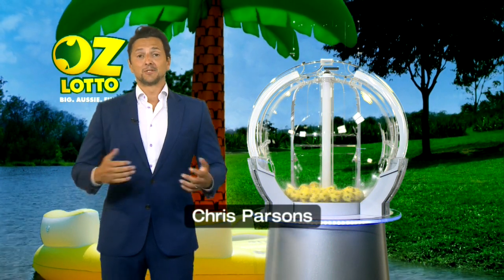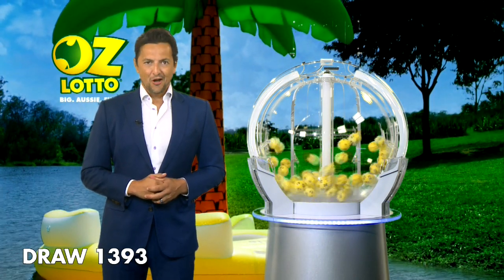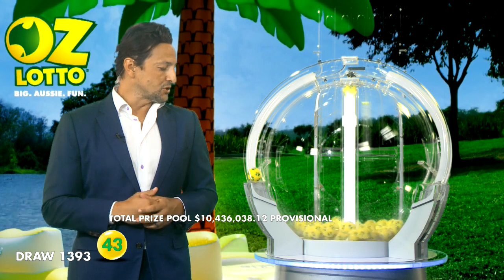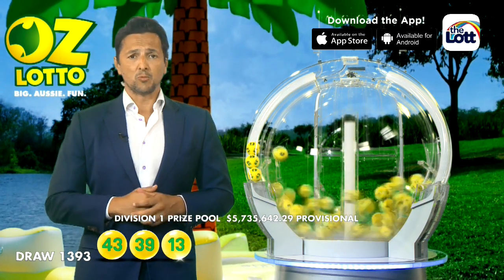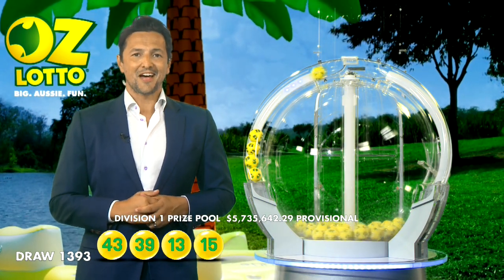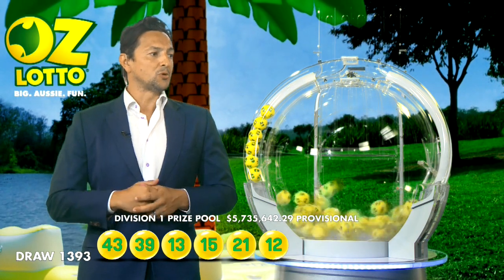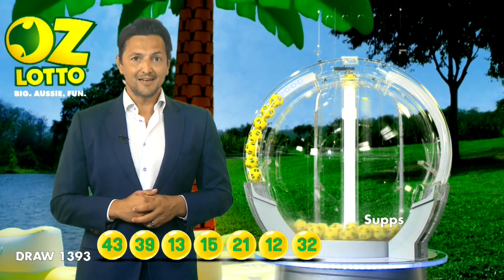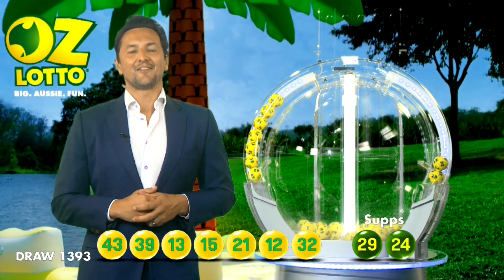Oz Lotto Results Draw 1393 | Tuesday, 27 October 2020 | The Lott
Official Oz Lotto Draw Results from The Lott - Tuesday, 27 October 2020 Draw No. 1393.  Have fun and play responsibly.  Gamble Responsibly. Gamblers Help 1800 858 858